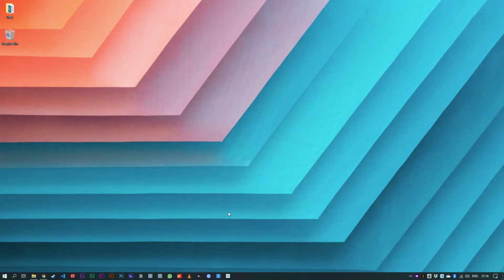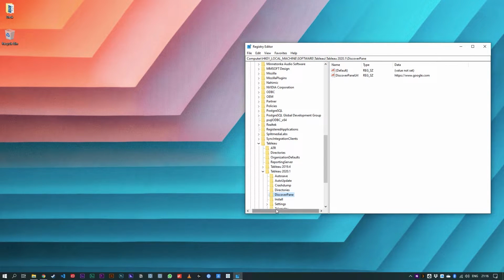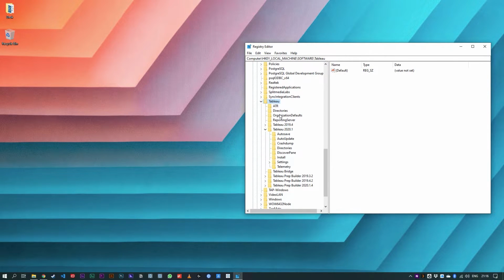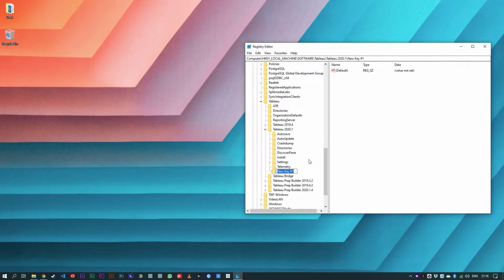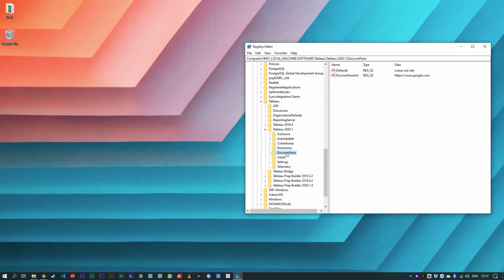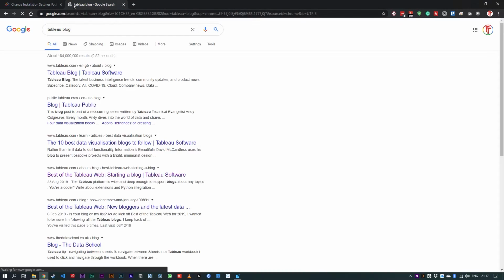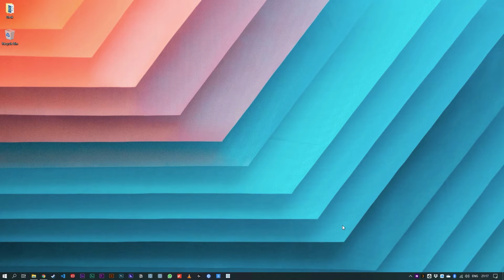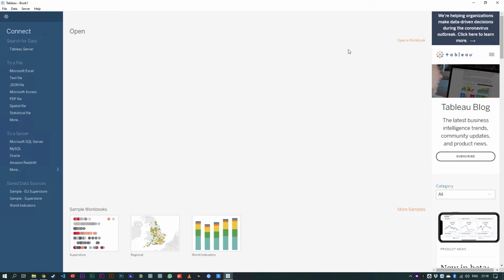How to customise the discover pane post installation in Tableau Desktop 2020.1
| In 2020.1 tableau added the ability to customise the discover pane: You can do it 2 ways. In this video, I'll show you how to change it after you've aready installed Tableau.

Be sure to check out out my professional home, [ @The Information Lab ] for more great Tableau, Alteryx and AWS content.